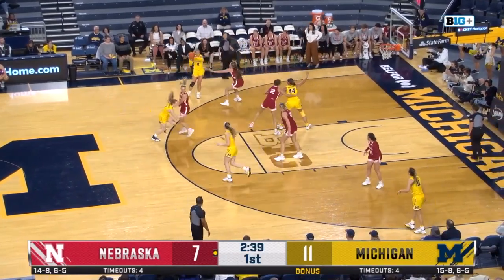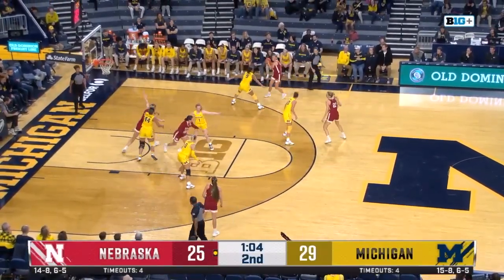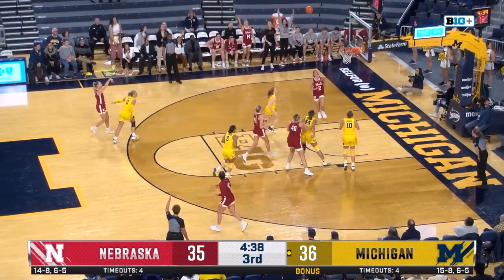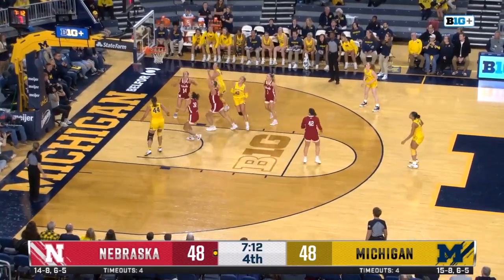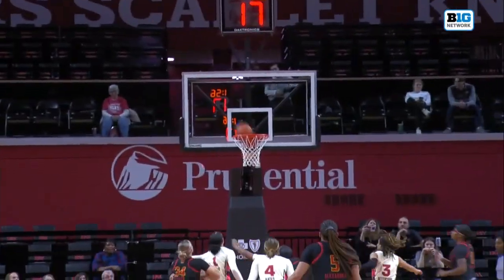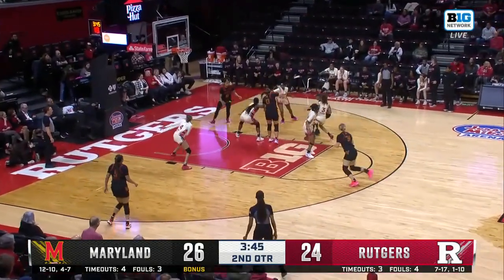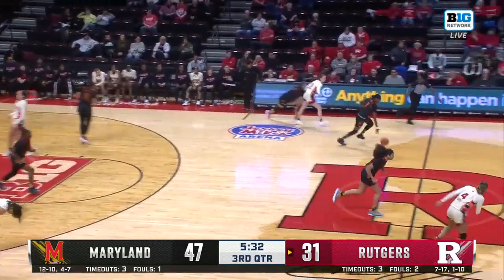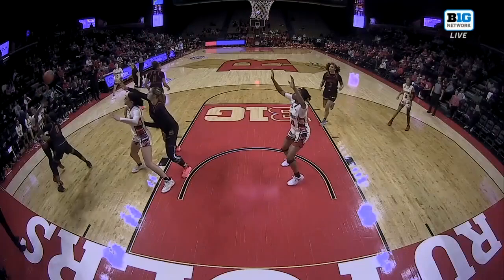Top Plays of the Day | Big Ten Women's Basketball | 02/06/2024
00:00:00 - Michigan vs. Nebraska, 02/06/2024
00:04:47 - Rutgers vs. Maryland, 02/06/2024

Watch live Big Ten women's basketball games wherever you go and whenever you want